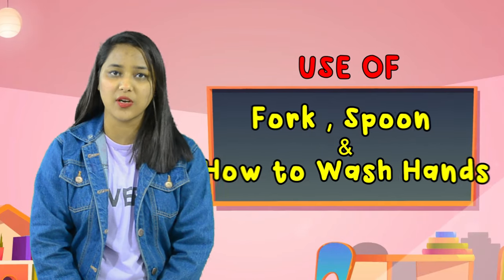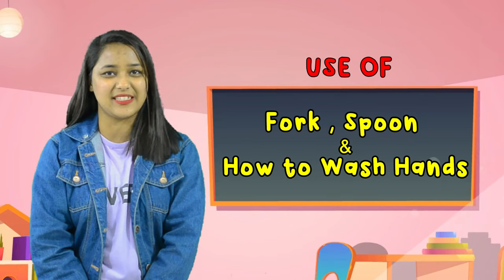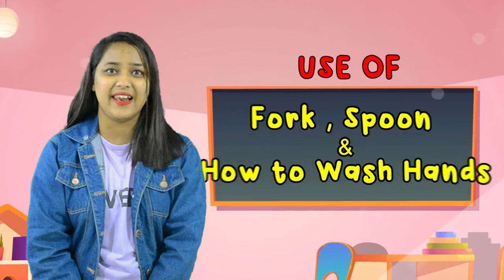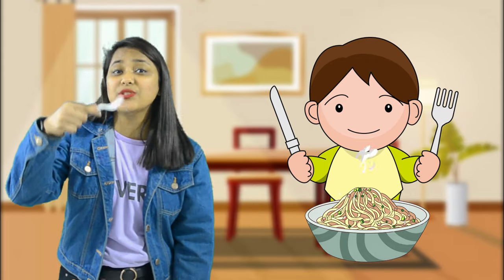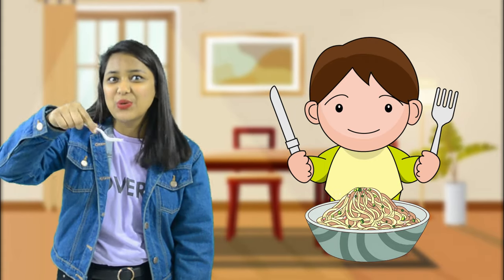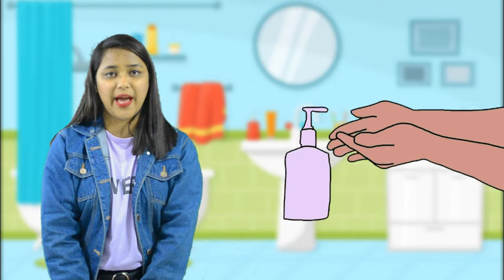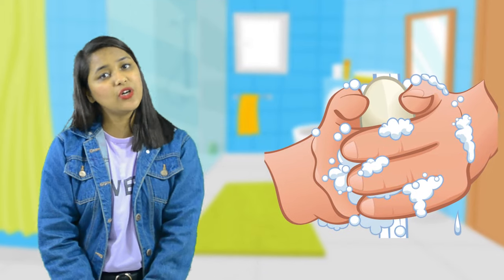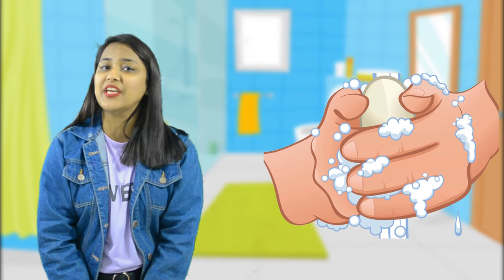Use Of Fork & Spoon | Learning Material | Nebula kids Academy | A Preschool | NKA